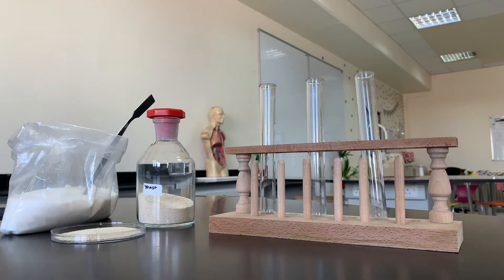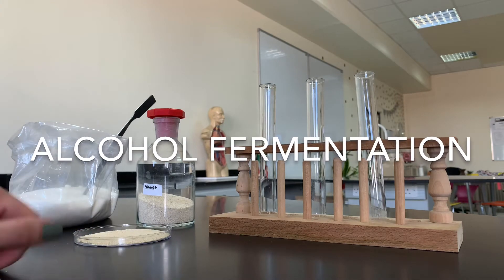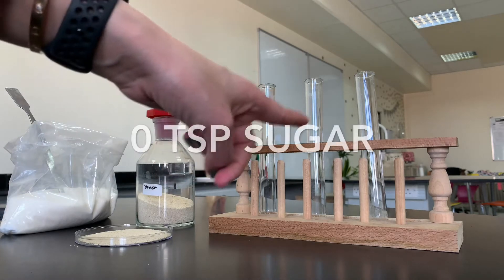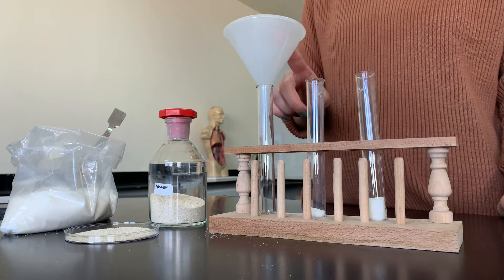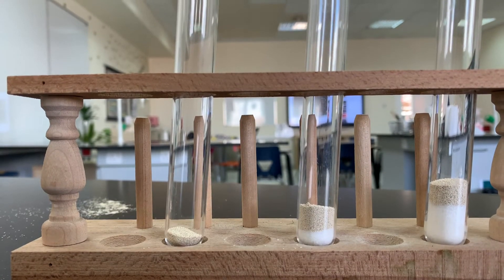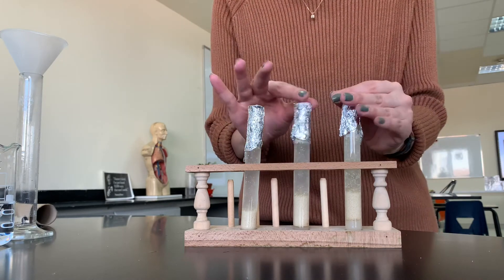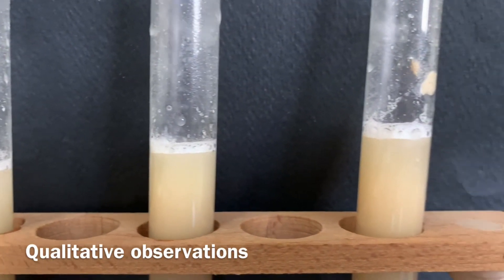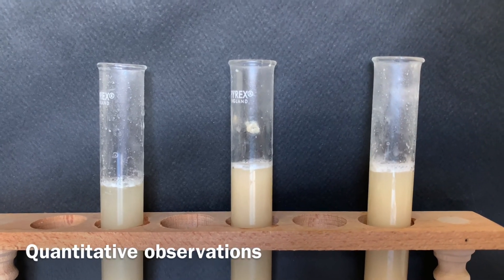Yeast Fermentation Experiment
In this experiment, I will look at the effect of increasing the amount sugar on the rate of alcoholic fermentation.